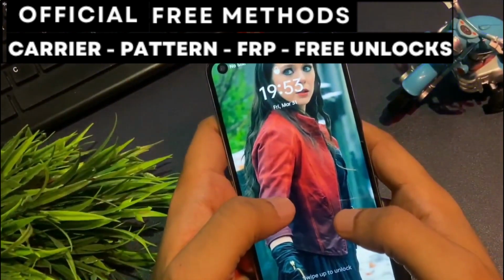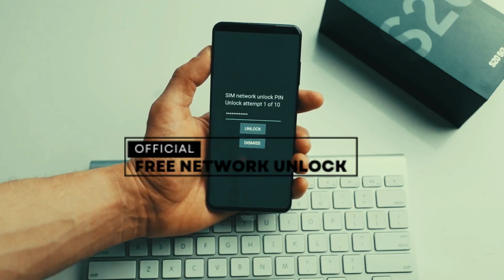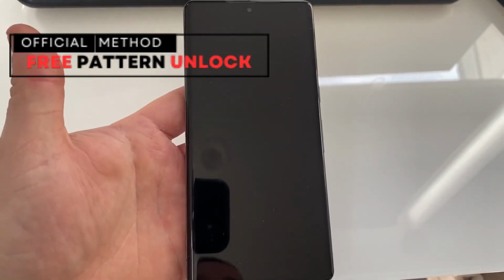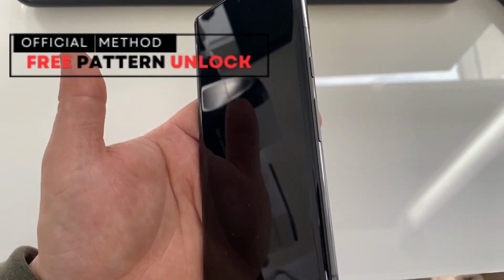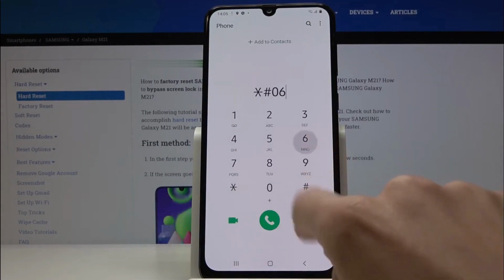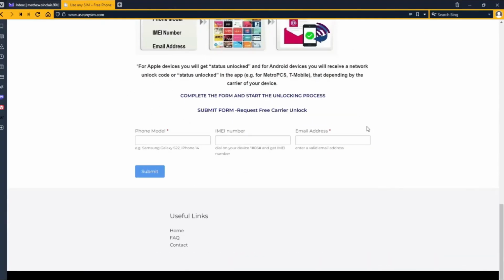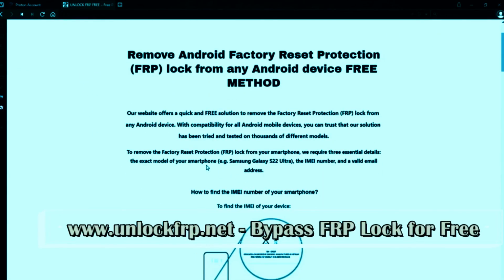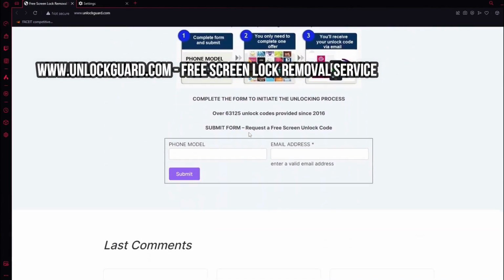Unlock SAMSUNG Galaxy A53 and A53 5G StepbyStep Instructions